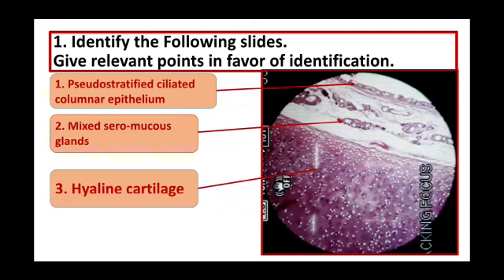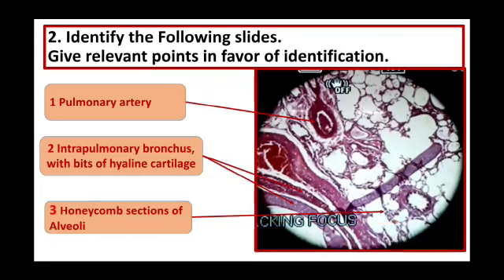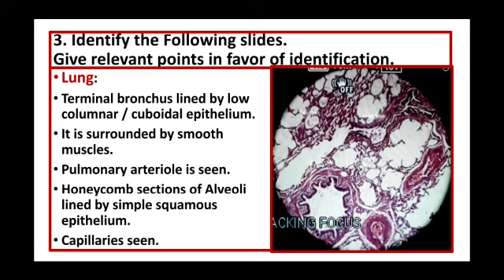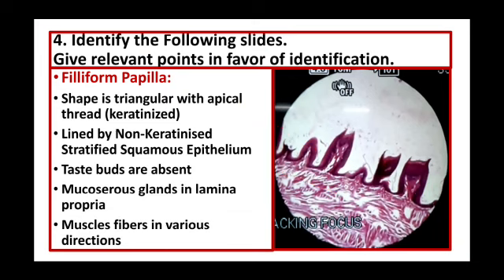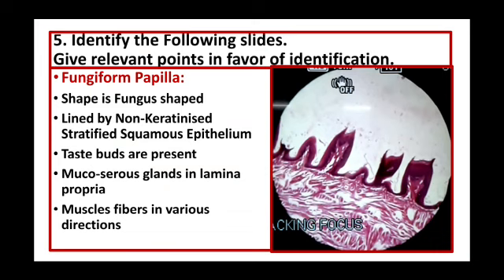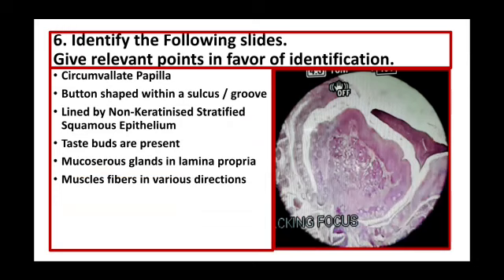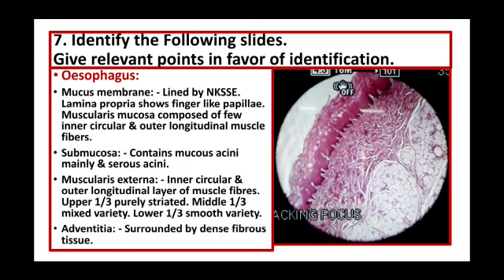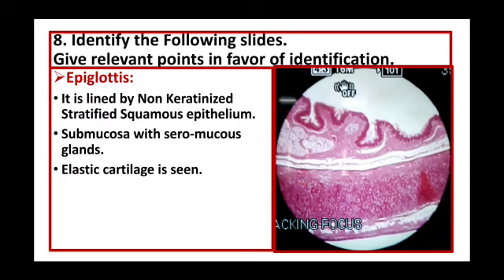Anatomy Systemic Histology Revision